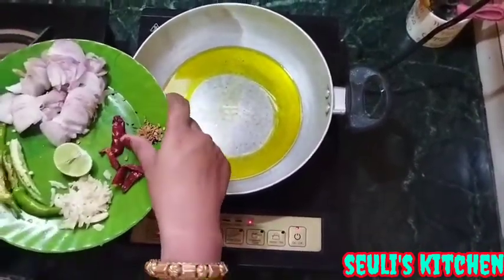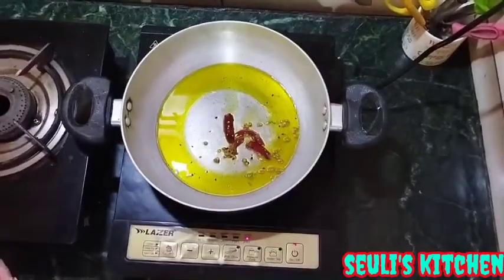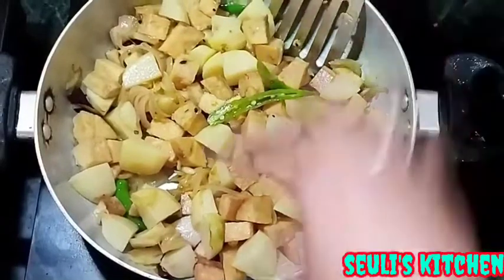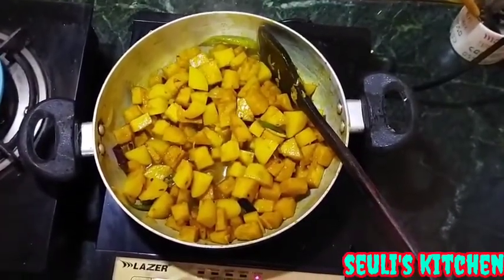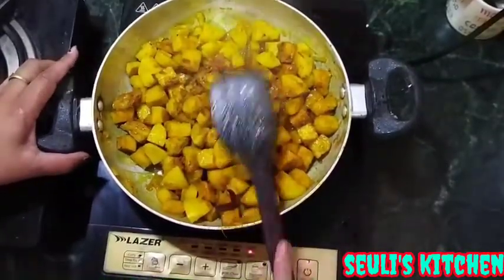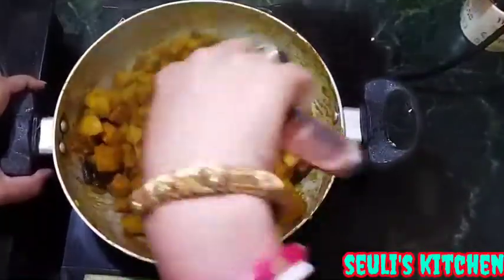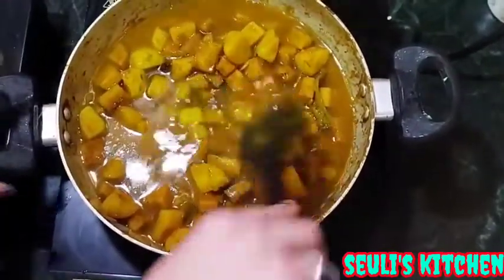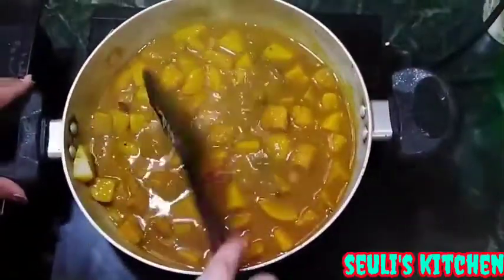suran ka sabji /oler torkari very easy सुरन की सब्जी / ओलेर तोरकारी 🥘